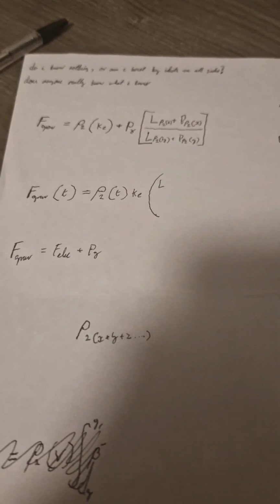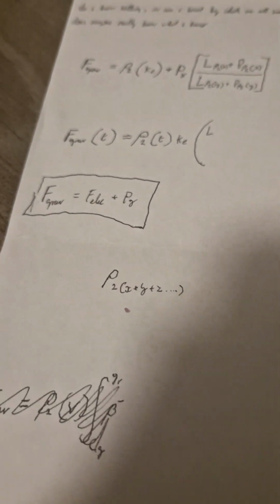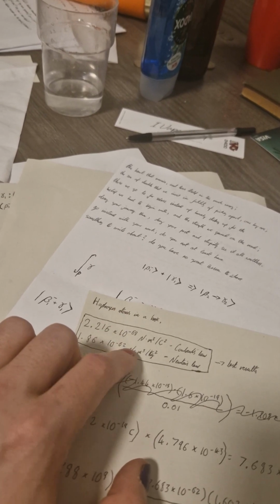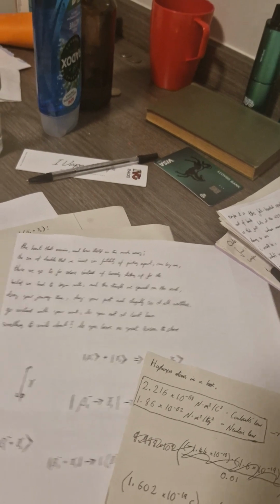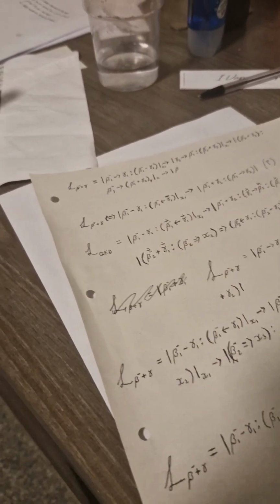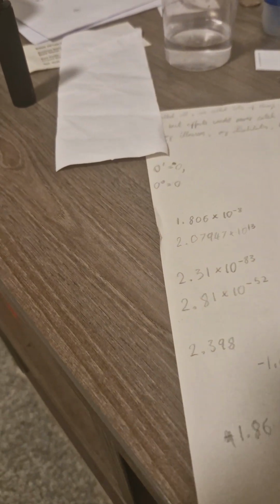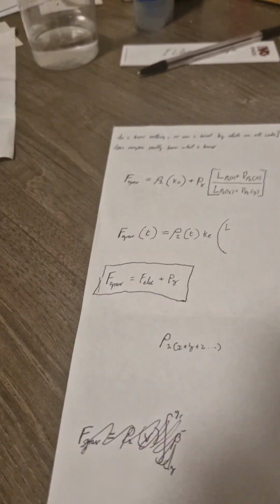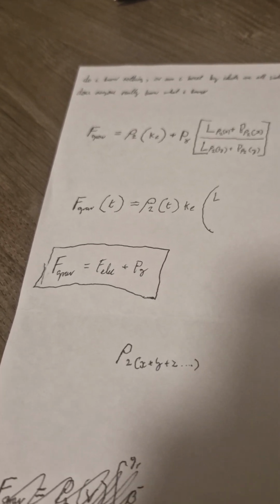More of my equations...